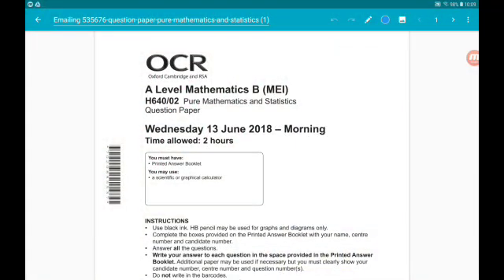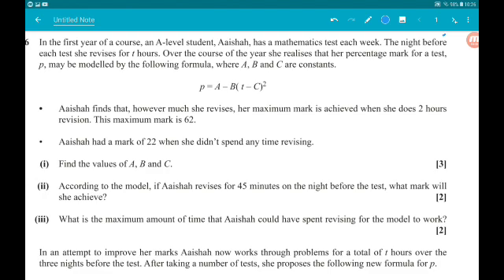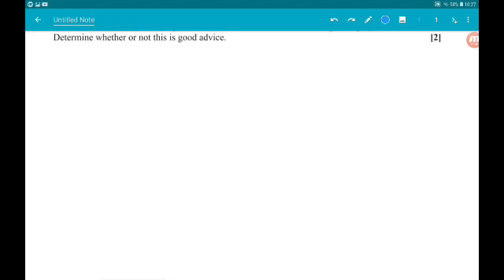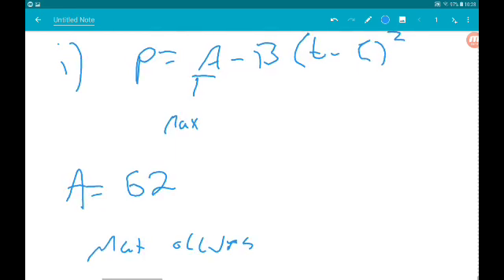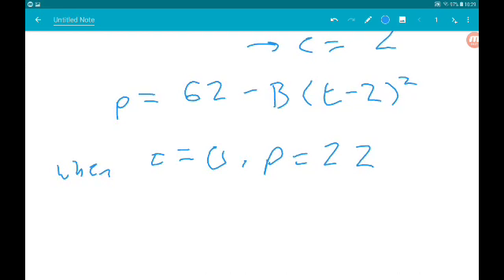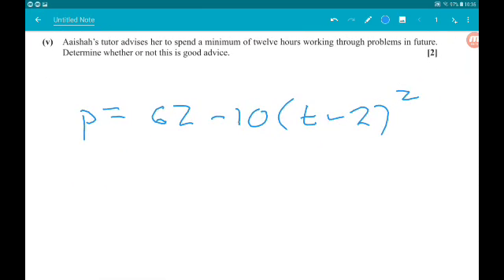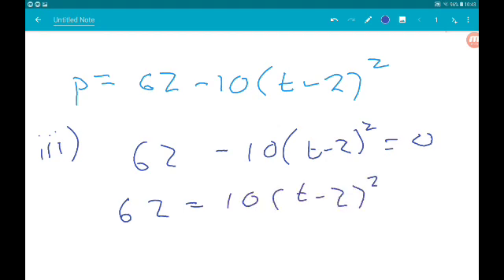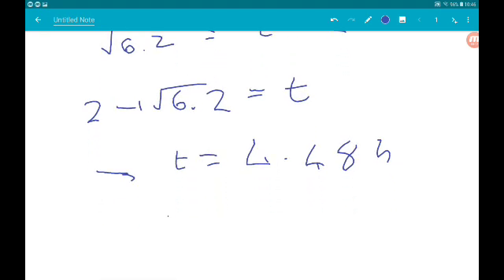OCR MEI 2018 NEW A Level Maths Paper 2: Pure Maths + Stats Walkthrough Q16: Modelling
Modelling with quadratics and Exponentials!